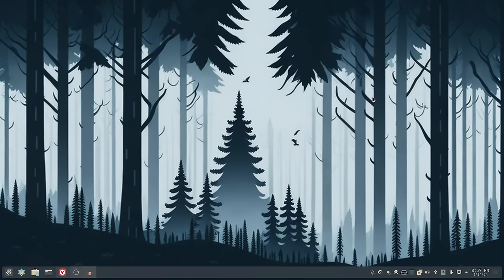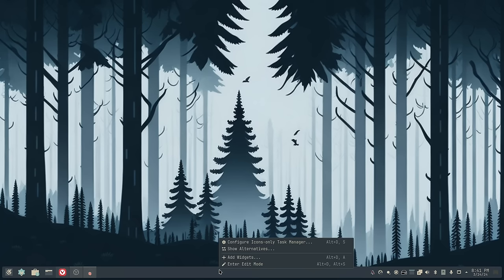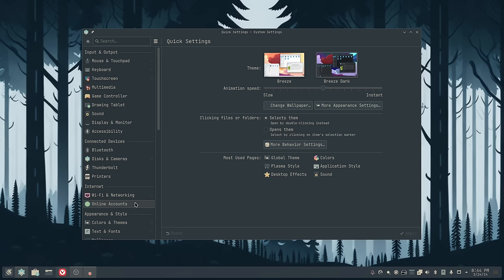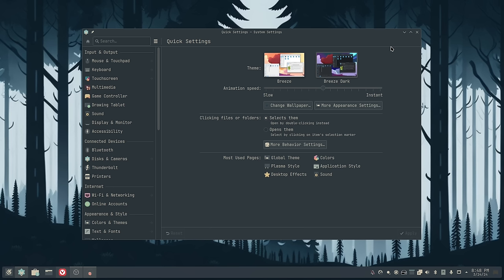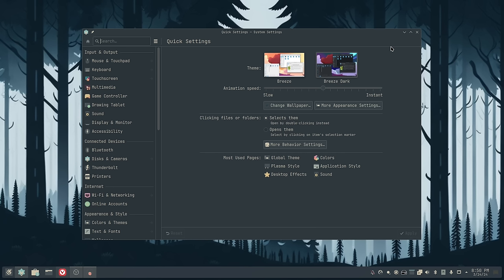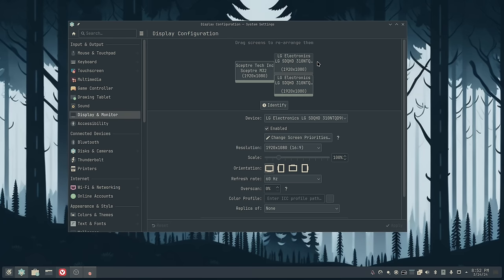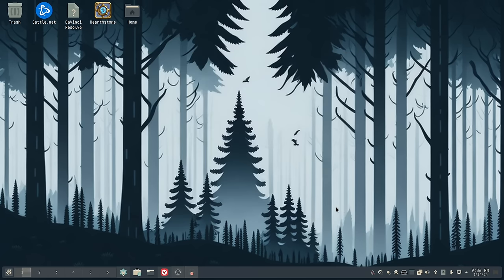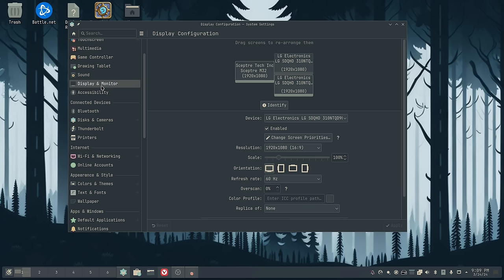KDE Plasma 6 - Is it Good?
Today I talk about my month long usage of KDE Plasma 6.

Time Stamps
0:00 Intro
1:48 First Look at My Destkop
3:21 Floating Panels
6:01 The Reordered Settings
7:49 Under The Hood Changes
8:14 Wayland is Finally Good on Plasma
11:19 Stable KDE?
14:50 Some Negative Things...
15:07 Panels
18:20 I've Talked "Tiling" Before
20:23 Wayland is better, but still not perfect
23:07 Wrapping Up
23:20 Lowering Expectations
27:10 Goodbyes